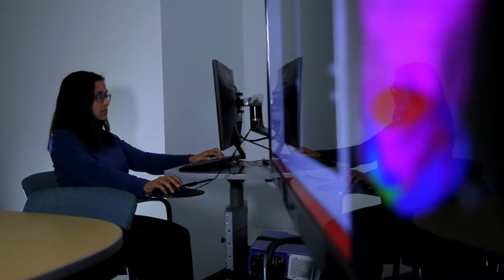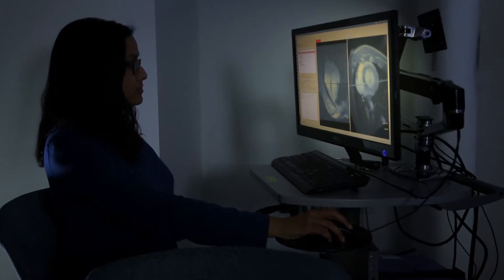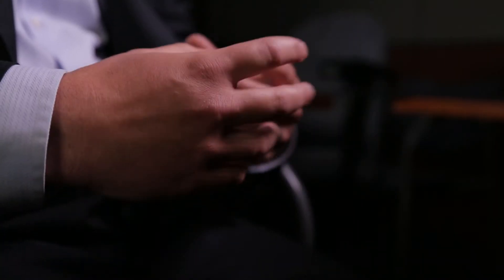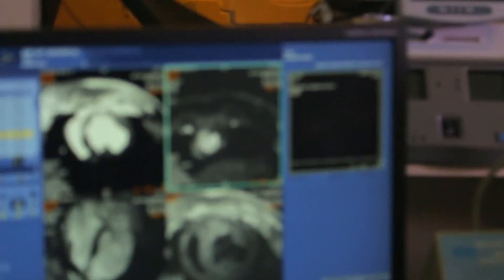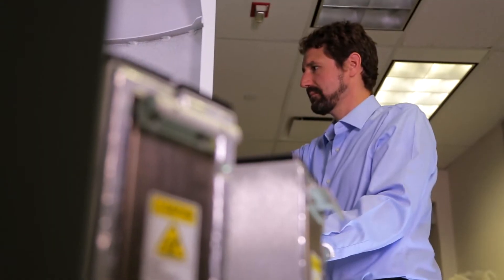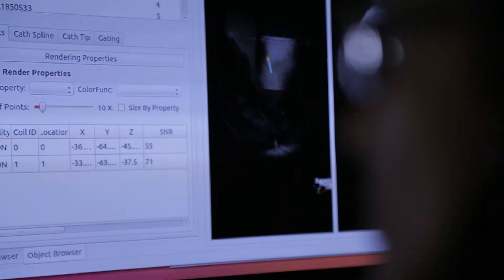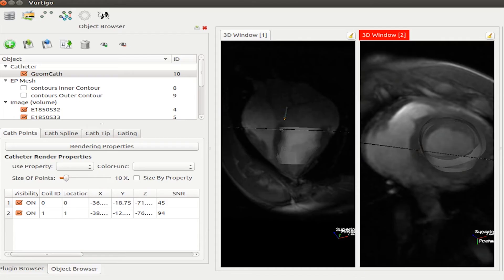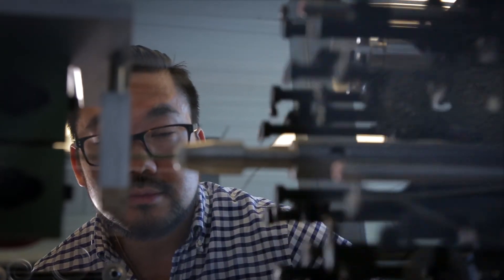Schulich Heart Research Program at Sunnybrook Health Sciences Centre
Sunnybrook Research Institute is a centre of translational research for cardiovascular magnetic resonance imaging. We achieve our aim of getting lab-made innovations to patients via preclinical and clinical studies together with a strong focus on commercialization.

By bringing together clinicians and scientists, utilising clinical and technical expertise, and in collaboration with our patients and our commercial partners we strive to offer the best care and support for our patients.